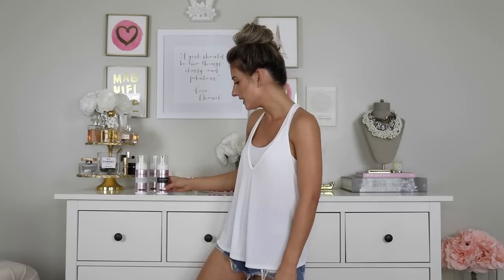SELF TANNING ROUTINE + HOW TO MAKE IT LAST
My easy self tanning routine and tips on how to make your tan last!

Products & outfit details listed below.

*DETAILS*
WASH CLOTH
SPORTS BRA
BOY SHORTS